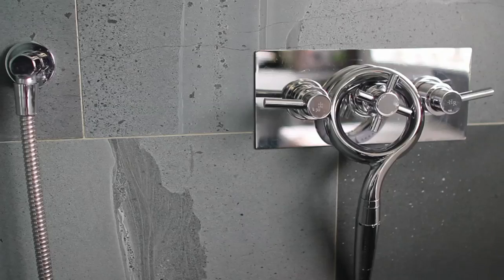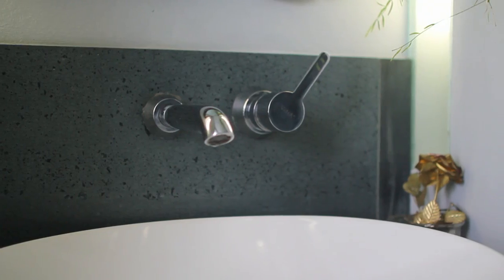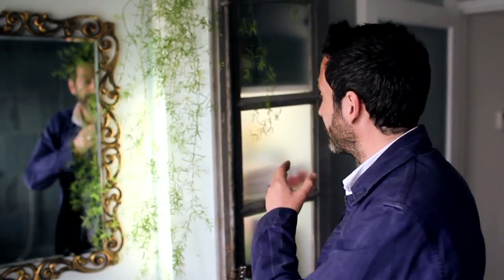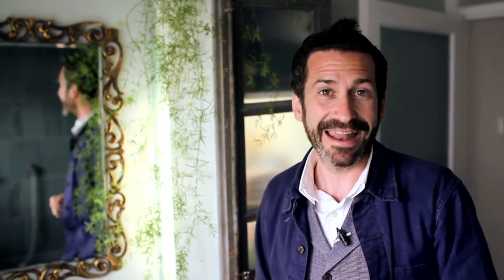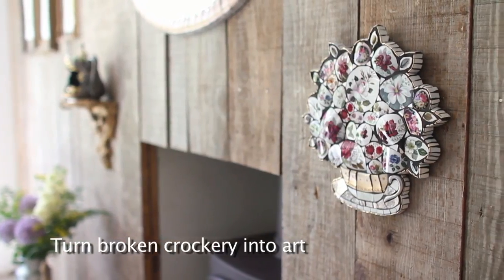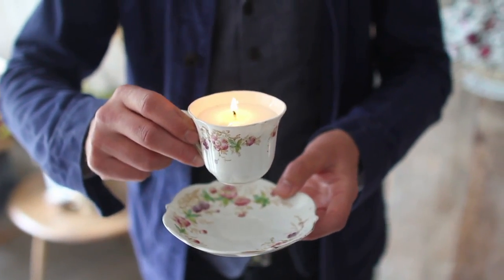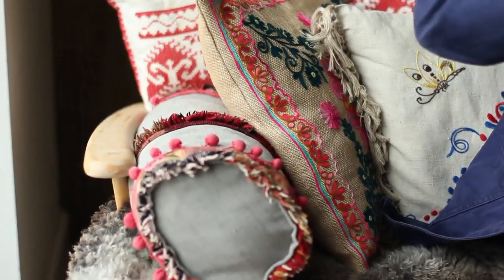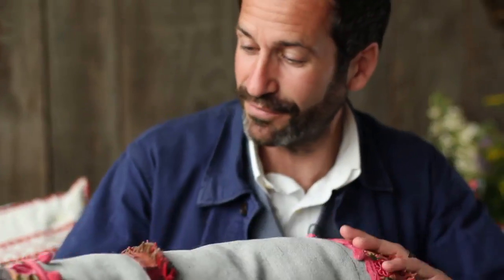Zoe from Eco Thrifty Living has a question for Oliver Heath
Zoe from Eco Thrifty Living asks "What is your favourite upcyled project in your own home?"

Eco design exper Oliver Heath, has teamed up with Andrex Eco to share his tops tips on sustainable living. For more information about the little things you can do to be more sustainable